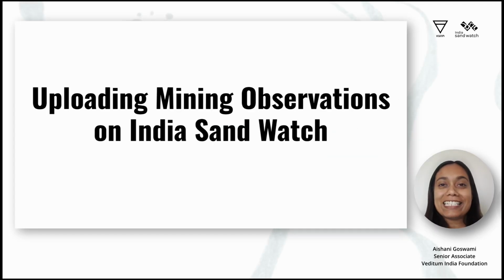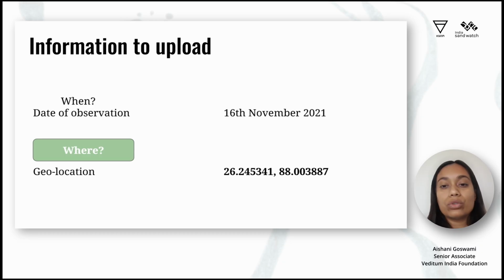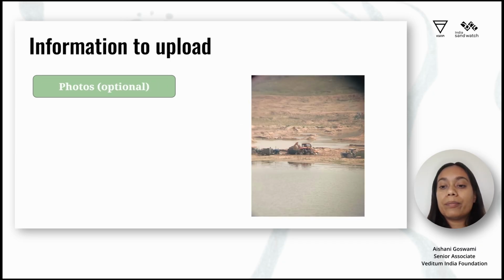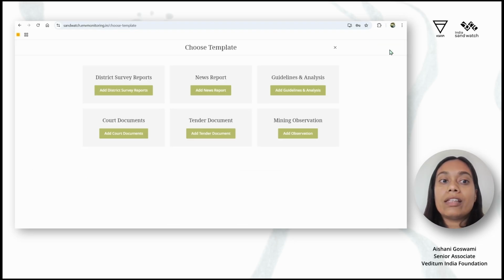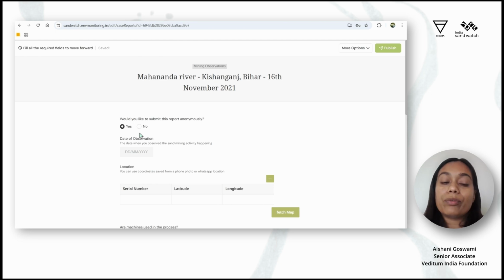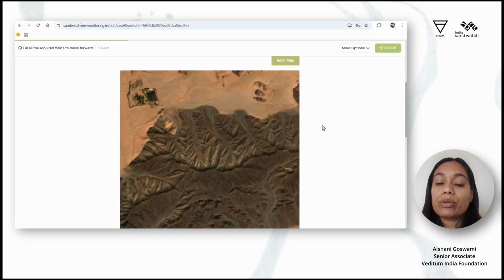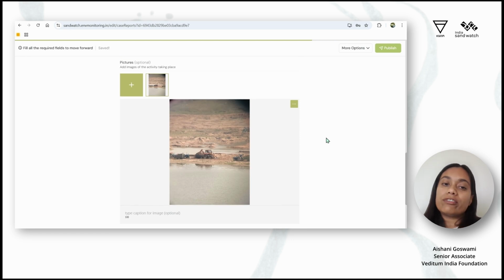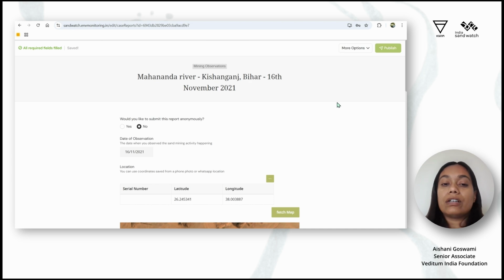Tutorial - Uploading Mining Observations to India Sand Watch | River Sand Mining | Veditum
This video will take you through the process of uploading a mining observation on the India Sand Watch platform. Link to India Sand Watch

This platform, a dynamic annotated archive, is at the heart of the India Sand Watch project by Veditum India Foundation. It is collaboratively built with local communities, partners, and active citizens like yourself. The archive includes multiple data types, including ‘Mining Observations’ which are records of on-ground mining activity. Simply put, Mining Observations are observations of sand mining activity taking place in India's rivers. Different people who observe such activity are encouraged to upload this observation as a matter of public record on the India Sand Watch platform.

Your contributions add to critical evidence of sand mining on India’s rivers, which serves as an accountability mechanism, while also supporting evidence-building for legal interventions, media reporting, research and reports etc. These observations are an important step towards curbing illegal mining and protecting our rivers and the lives they support.

If you like the work we're doing, do consider sharing our work in your networks, or supporting our work through a financial contribution at this

Read more about our project and organisation below.

India Sand Watch: India Sand Watch is an environmental accountability project, protecting India's rivers from unsustainable and destructive sand mining. The project combines public information with outputs from advanced machine learning models to create evidence, enabling informed media reporting, research, policy making and collective action.

Veditum India Foundation: Veditum is a not-for-profit research, media and action oriented organization. Our work is situated at the intersection of environmental and social justice. We are transforming the environmental governance landscape of India by creating evidence at scale, empowering communities to take action, and creating empathetic environmental leaders for the future.